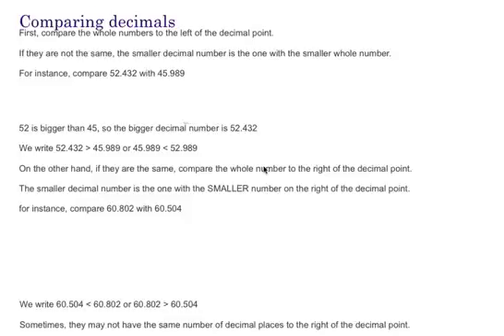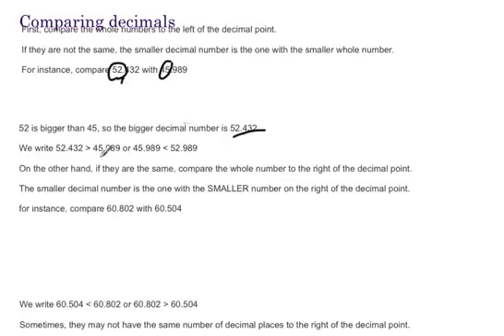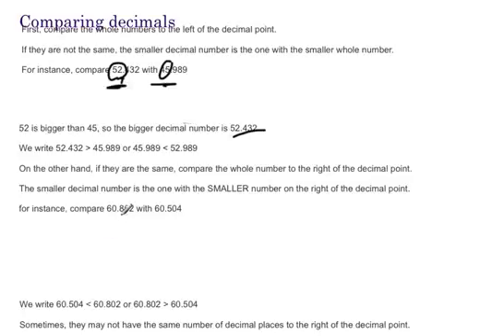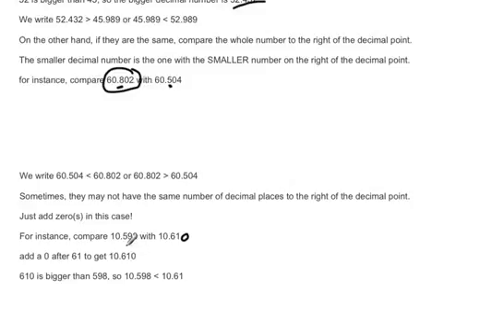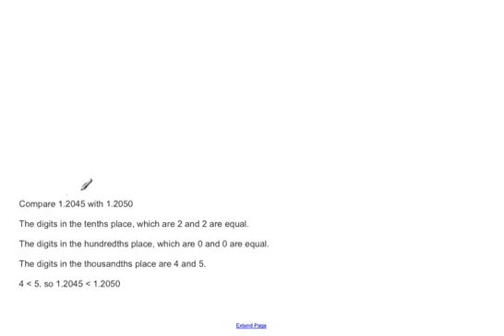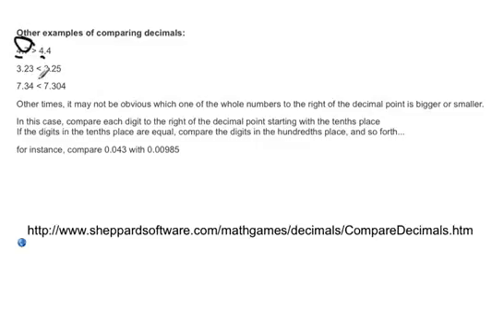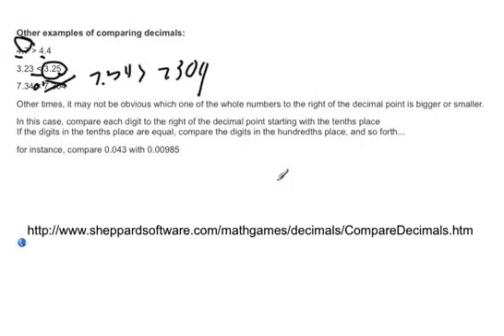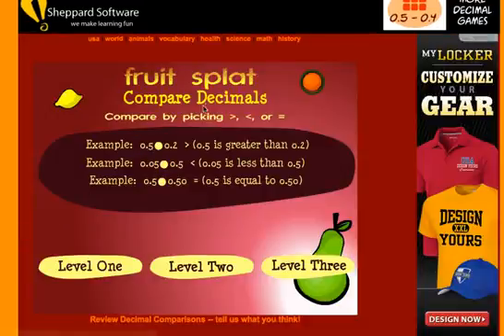Mrs Perry's Class 1